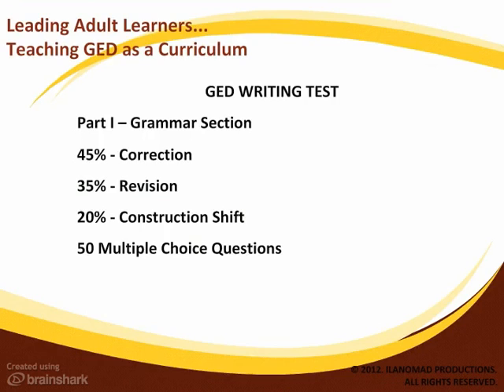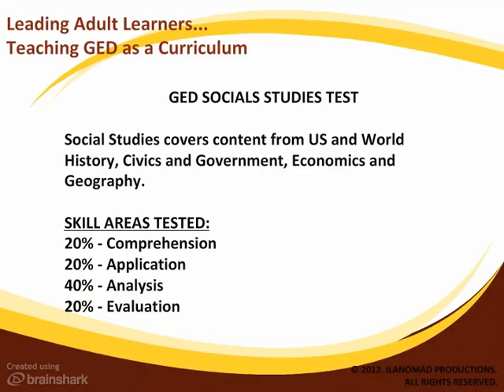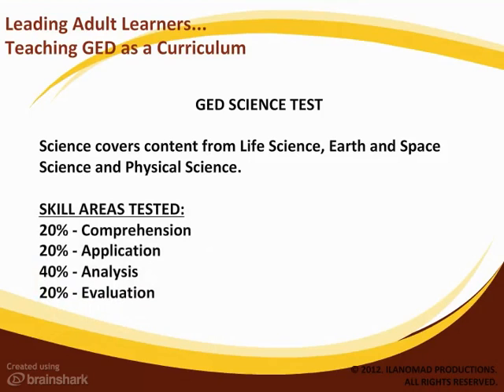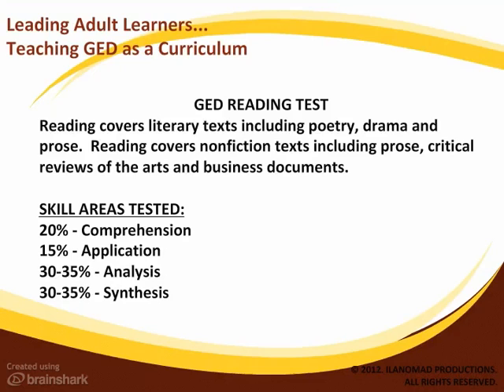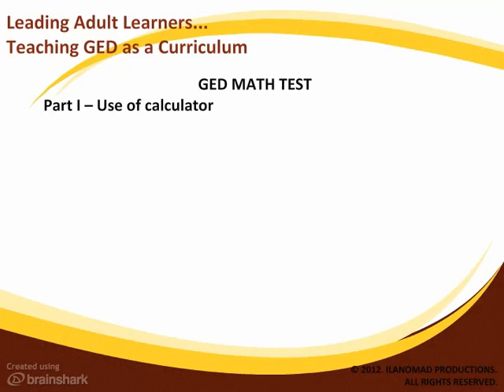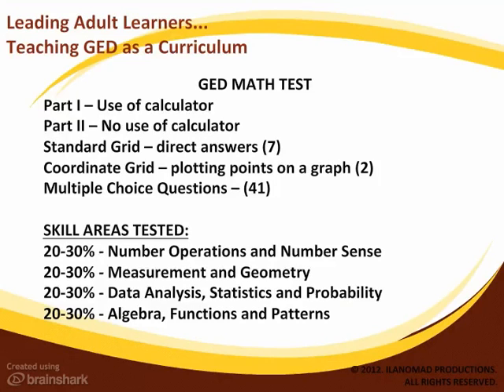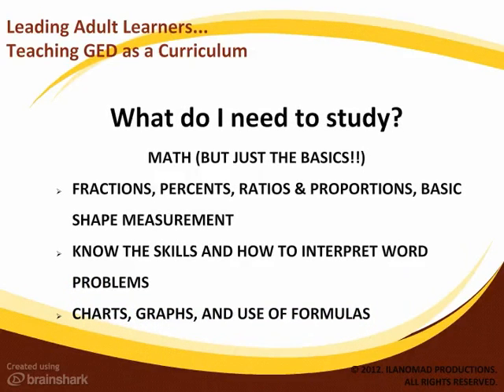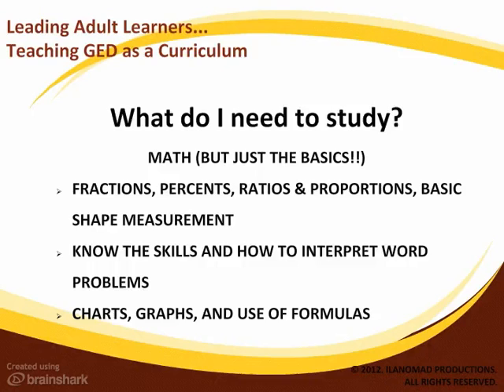GYGNTPS-YT-SLIDESHOW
GED Teacher, Damon Tinnon, tells you what is on the GED Test and how to prepare to pass the GED Test.  Tinnon is the creator of the Get Your GED Now Test Preparation Series